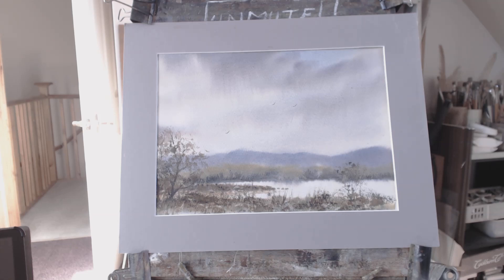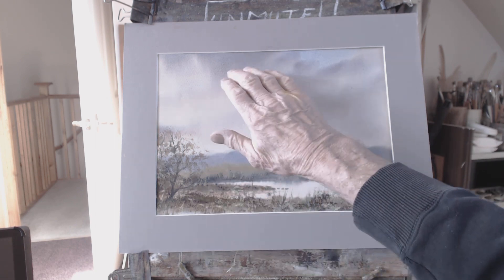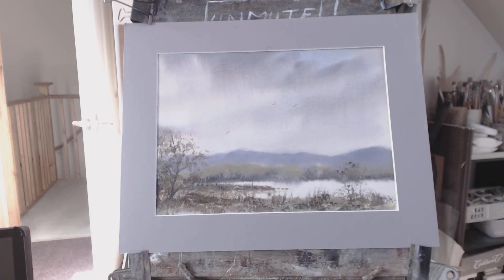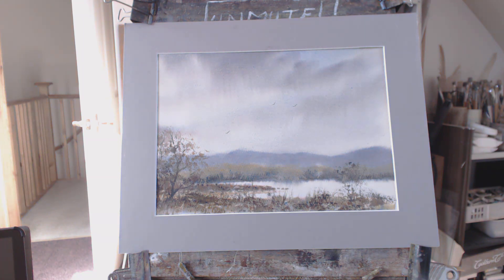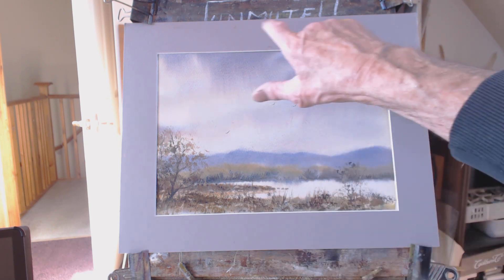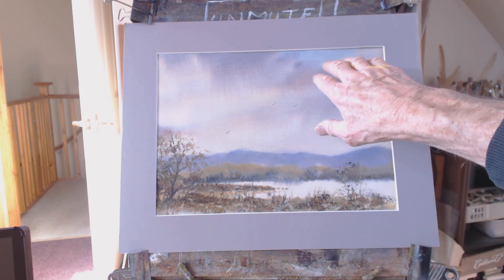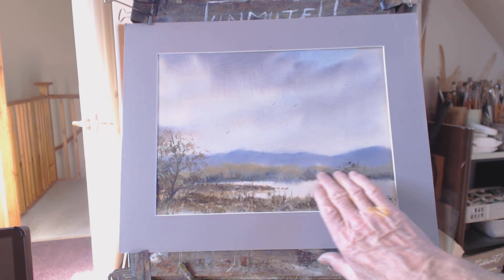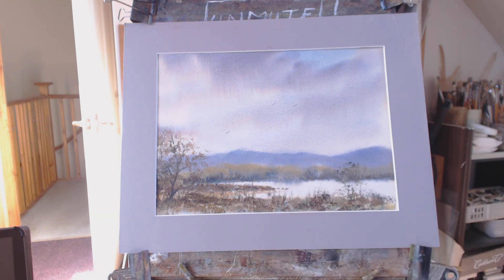Lakeside, painting marsh grass with acrylic.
Paintings for sale on Etsy shop